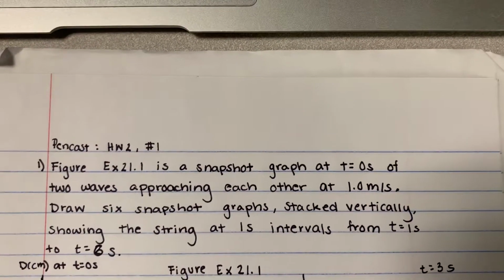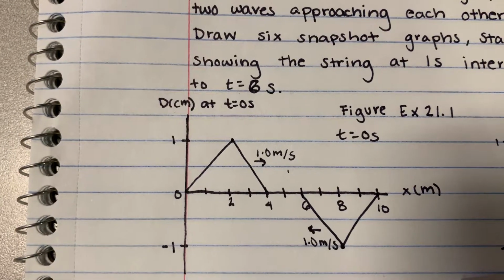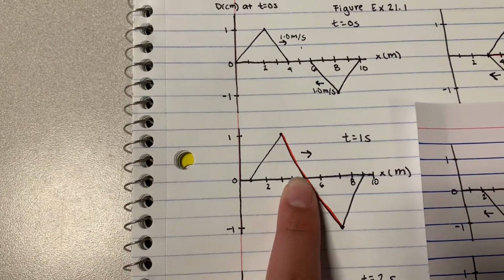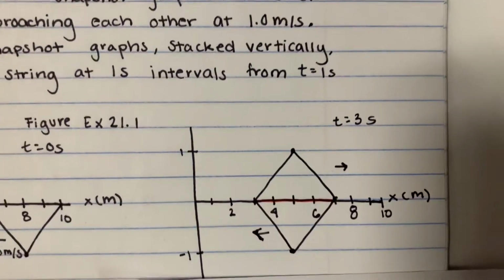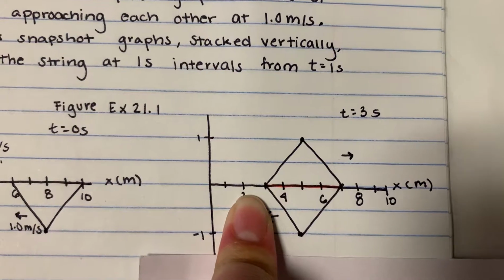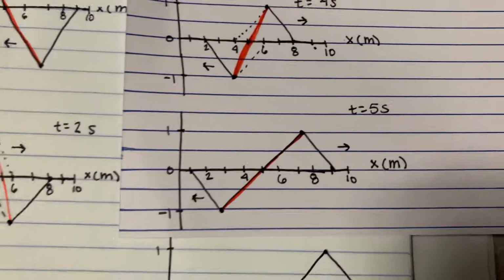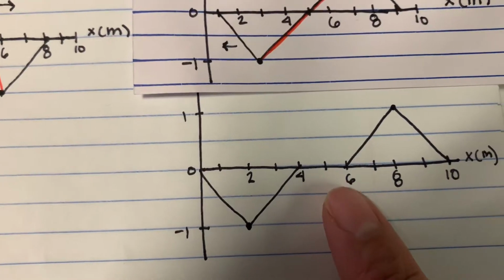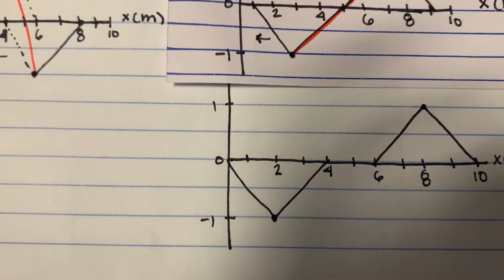UCSC Physics 6B #2 WINTER 2018 PEN6210 HW2) 1